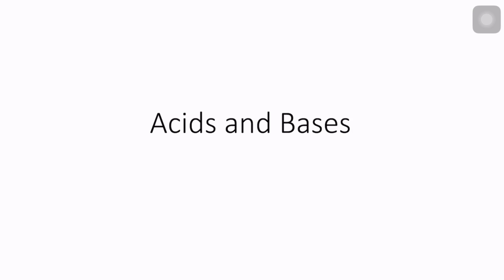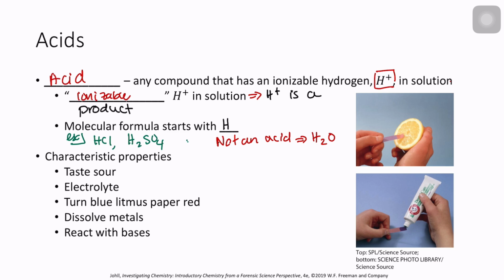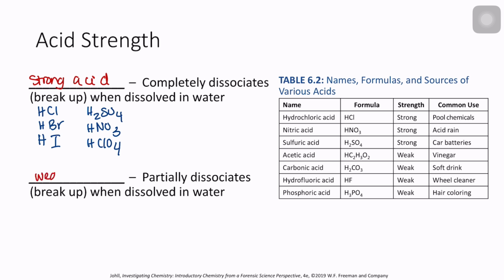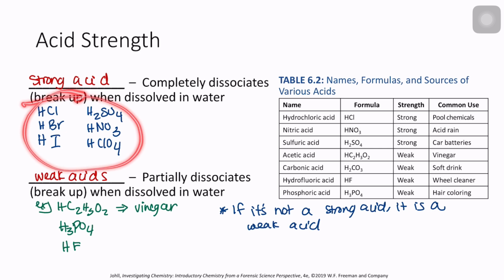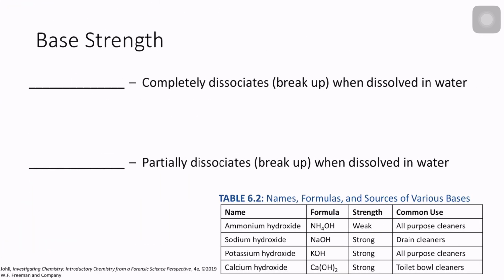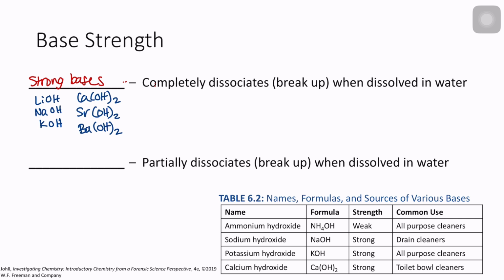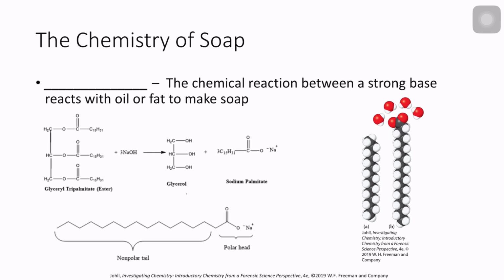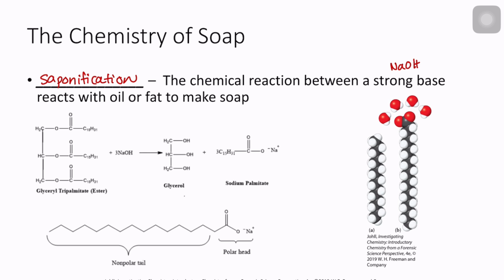CHEM& 110: Acids and Bases